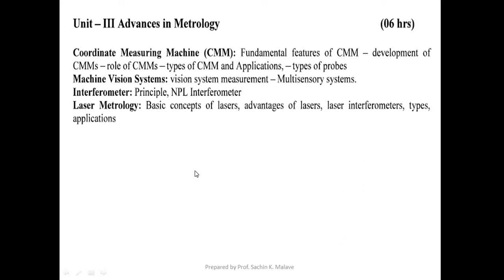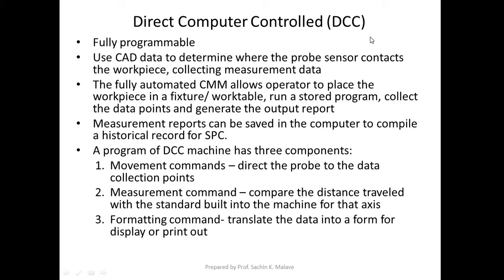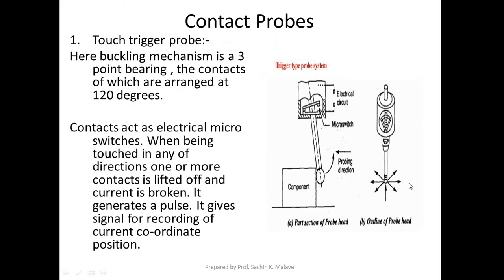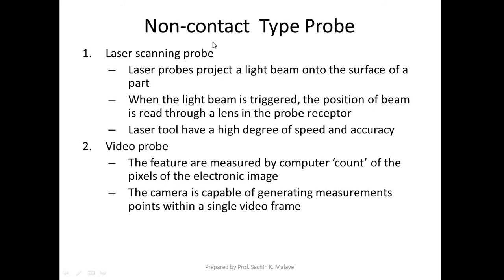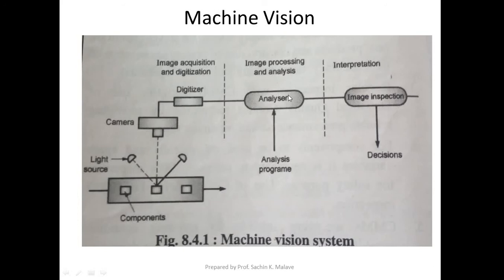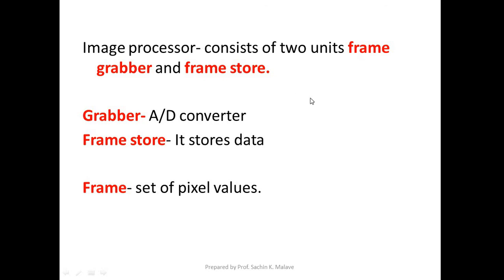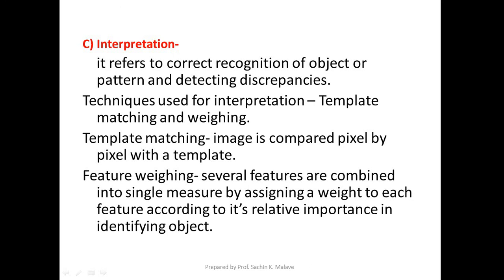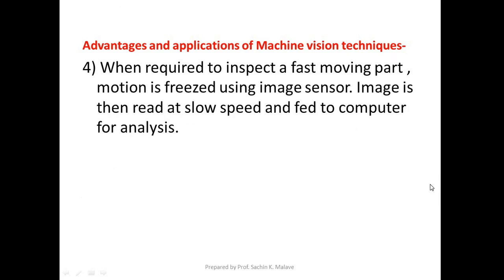Unit-3 Lecture -2 -Modes of CMM operation, Machine Vision